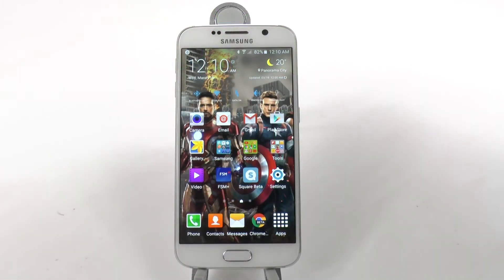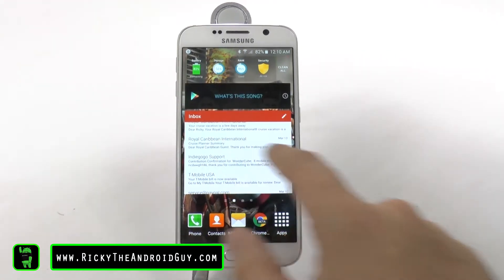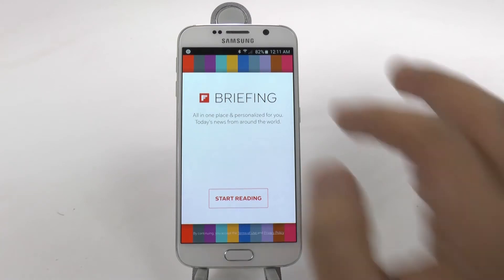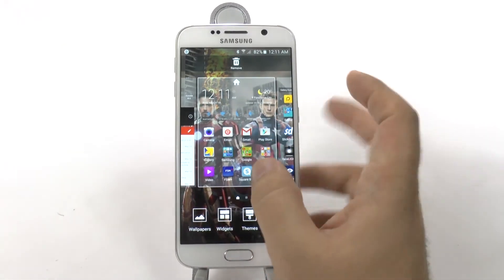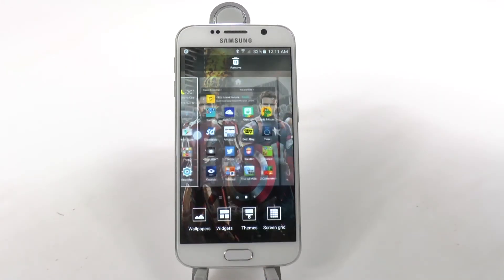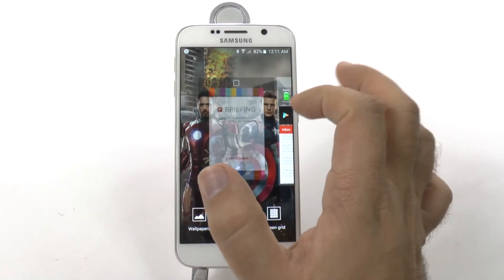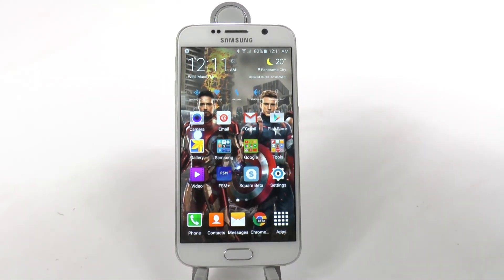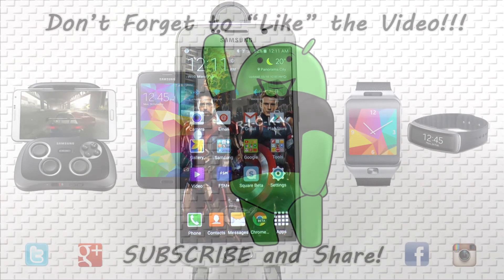How to Disable Briefing on the Galaxy S6